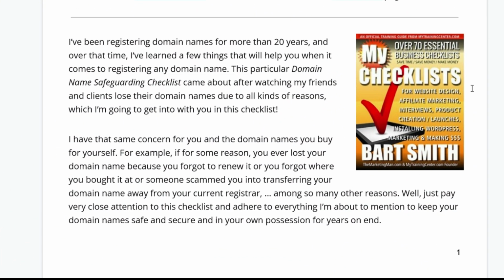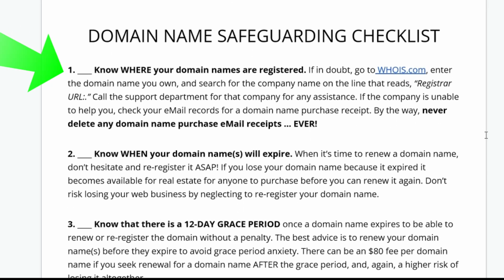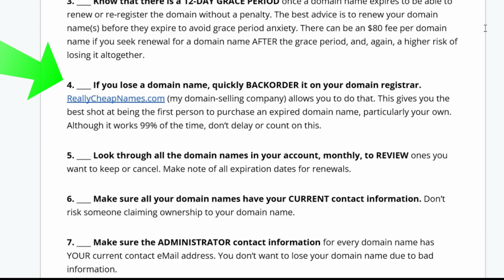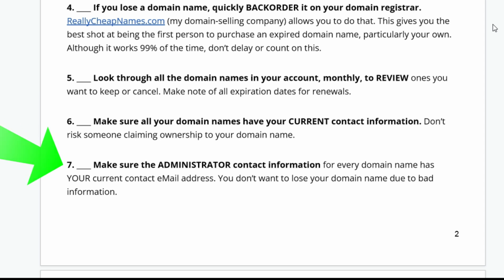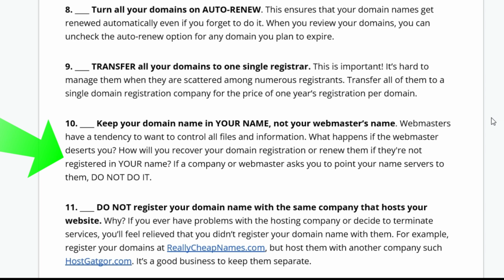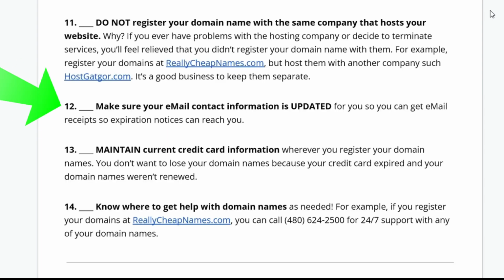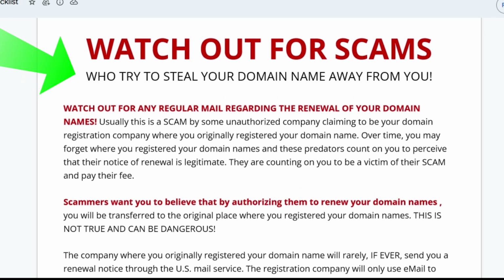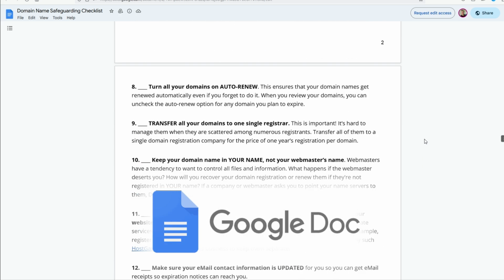Domain Name Safeguarding Checklist by Bart Smith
// AUDIOBOOK TITLE
MY CHECKLISTS BOOK: Over 70 Essential Business & Marketing Checklists Designed To Save You Time, Save You Money & Make You Money
by Bart Smith

// CHECKLIST DESCRIPTION
I’ve been registering domain names for more than 20 years, and over that time, I’ve learned a few things that will help you when it comes to registering any domain name. This particular Domain Name Safeguarding Checklist came about after watching my friends and clients lose their domain names due to all kinds of reasons,  which I’m going to get into with you in this checklist!

// DOWNLOAD & PRINT THIS CHECKLIST
Access the FREE Google Doc version of this checklist for your use:

Listen to more checklist audio tracks from this specific audiobook.